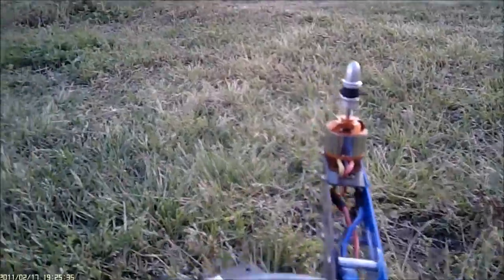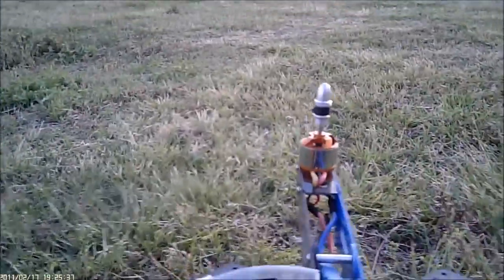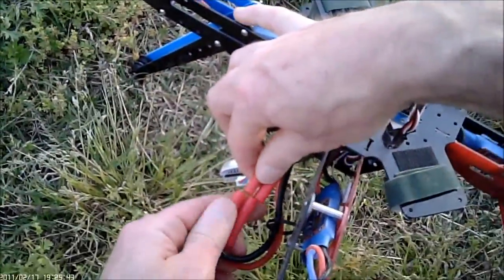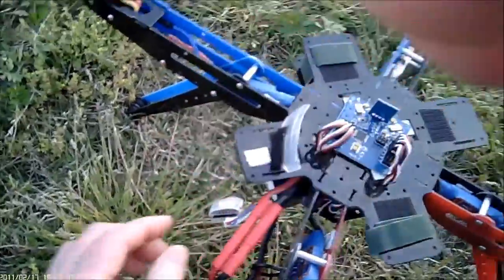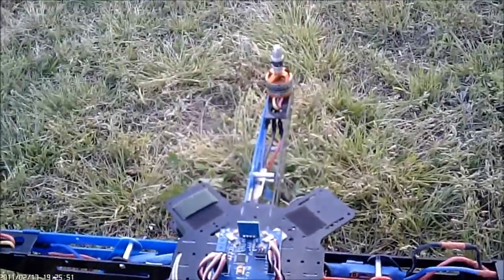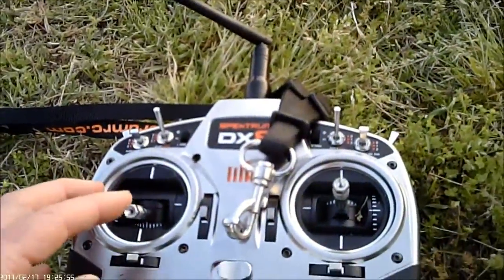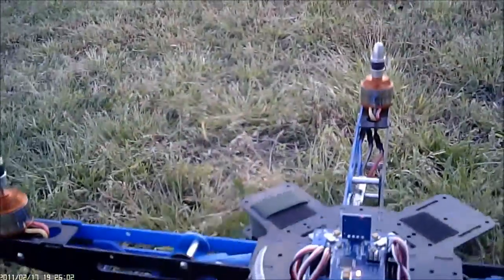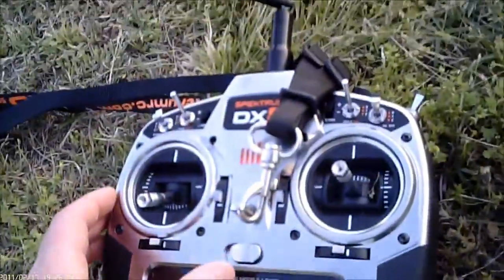Quadcopter crash aftermath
After 15 minutes of looking, we found the camera that was thrown from the quadcopter when it crashed. The camera was still running and I used it to record the damage and testing.